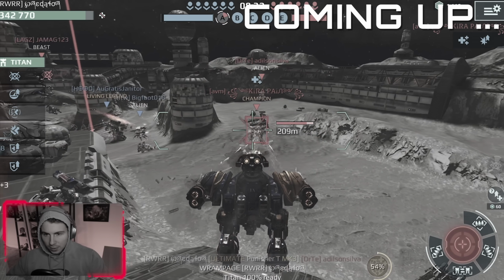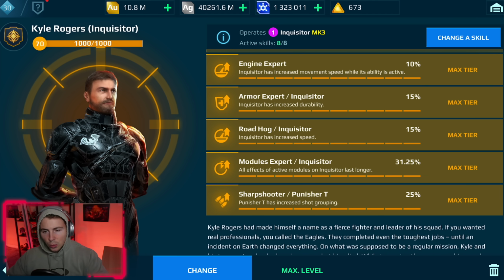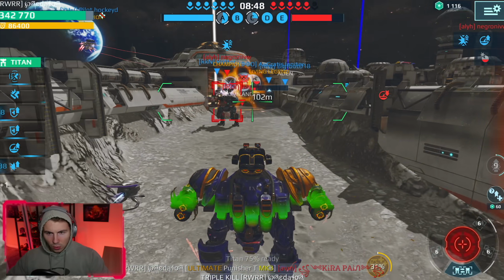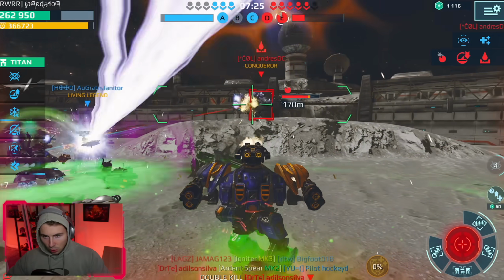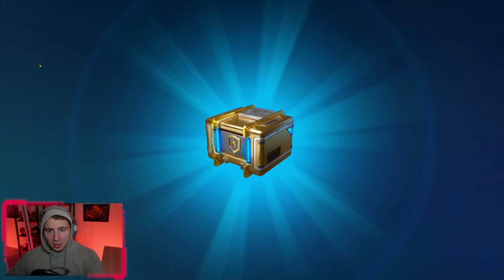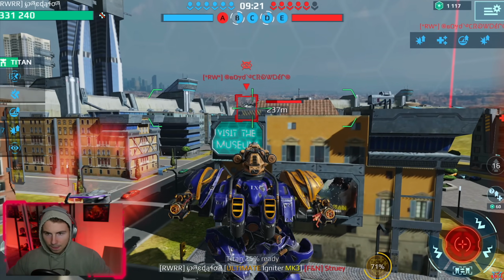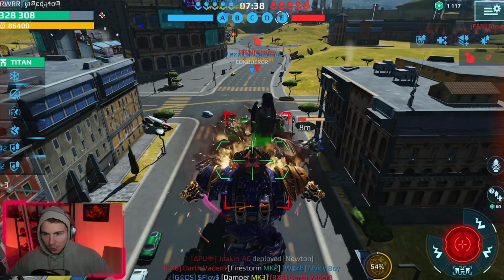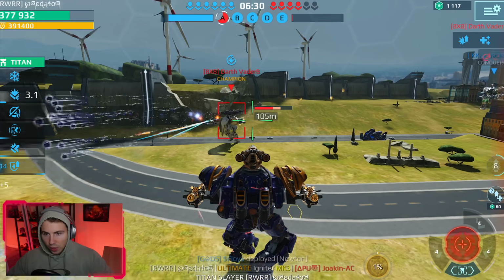Way Better Than ANYONE Thought... I Haven't Used The Inquisitor In 2 Years... | War Robots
Inquisitor Resurgence! I haven't used the Inquisitor in so long, I forgot this thing even existed in the game. If you remember, the Inquisitor was released after the lancelot and the robot was crazy at the time where it had as much firepower as a lancelot, but had a stealth jump. Which was unheard of in the game. So can we bring the inquisitor into champion league with upgrades, and better weapons? Inquisitor juiced up to GODLIKE 💥

🕓 Chapters
0:00 Intro
0:16 Inquisitor Revitalized
1:31 Inquisitor With Avenger & Punishers - Game 1
6:56 Flame Inquisitor Melts Rome - Game 2
11:06 Rocket Inquisitor vs Moon - Game 3
14:35 END Wrap Up